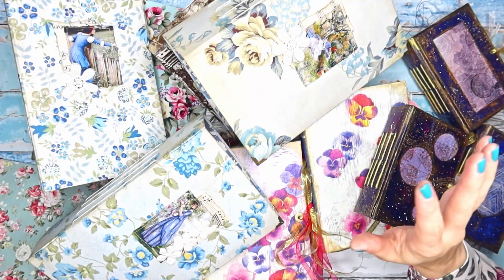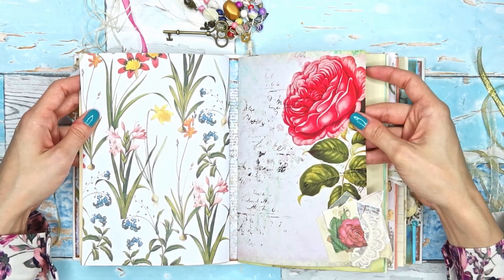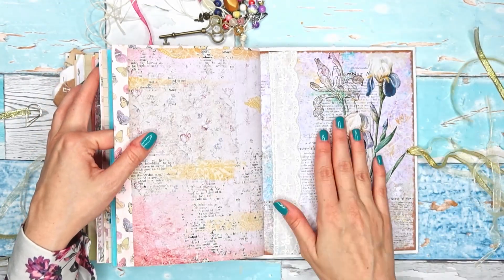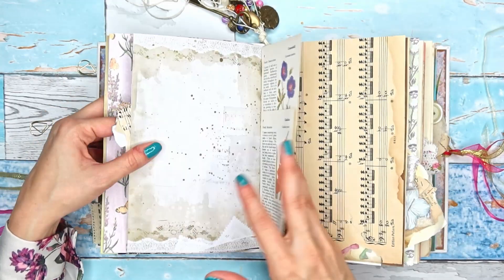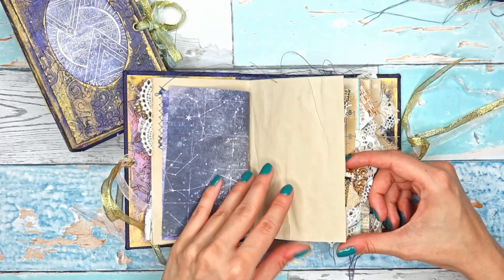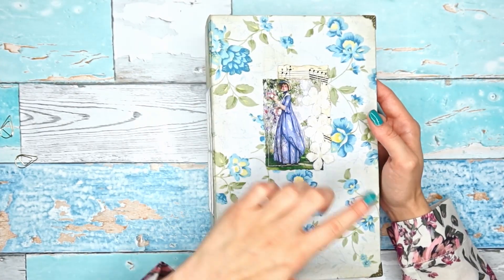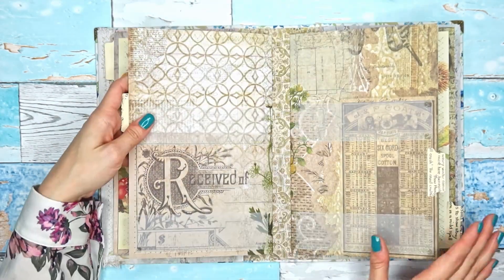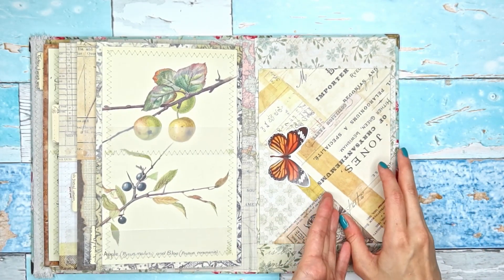SO MANY JOURNALS AND EPHEMERA HOLDERS! | 11 New Books Going to My Etsy Soon | Journal Flip Through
Join me for a cozy flip through of a few junk journals and ephemera holders!

Hi Friends!

Welcome to a flip through video, where I am sharing with you some journals and ephemera holders that I have been working on for the past weeks and that will be going to my Etsy shop soon! :)

You can check them out in my shop this Saturday (Nov 7th 2020) at 6 PM CET (Central European Time).

Enjoy the flip through Guys and I will talk to you very soon in my next video!

Big hugs,
Martyna

Digital shops mentioned in this video (all on Etsy):

AntiquePaperie
ArtyMaze
TaylorMadeJournals
CalicoCollage

And if you would like to make a soft cover junk journal, but don't know where to start, follow my 'Junk Journal from Start to Finish' series!